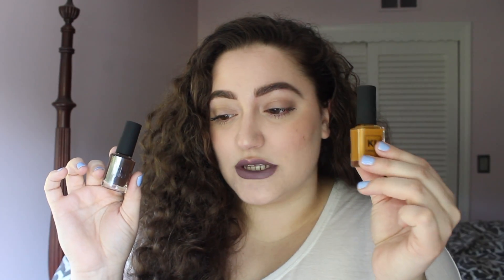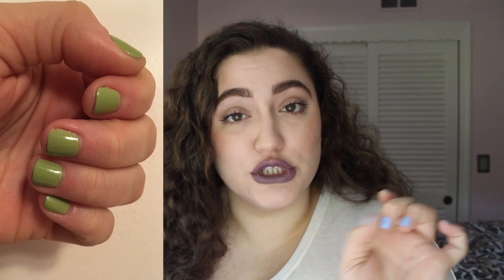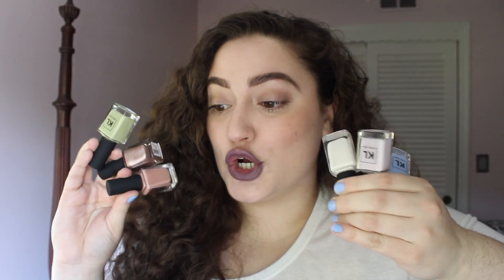KL POLISH Spring Collection Review + Swatches | Alexis Diana Beauty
Hi loves! [Watch in HD!]

I was and am in love with the KL Polish formula as well as the colors in this collection. They are so perfect for spring with a muted pastel vibe that I am LOVING. I do want to quickly remind you guys that normal nail polish usually lasts about 2 days on my fingers before I chip, and the polishes that lasted the least amount of time for me were 3 days, so they still beat Essie and OPI by at least a day. Other colors lasted upwards of 5 -7 days!

KL POLISH SPRING COLLECTION COLORS:
- Pistachio Ice Cream
- Miss Honey
- That's What She Said
- Coconut Milk
- Hug & Roll
- St. Clair

♡ MAKEUP ON MAH FACE ♡
→ Face: Maybelline Fit Me Concealer in Fair, RCMA No Color Powder, Physicians Formula Butter Bronzer
→ Eyes: Blinc Black Lash Primer, Maybelline Lash Sensational Mascara
→ Lips: Colourpop Ultra Satin Lip in Femme
→ Brows: Tonya Crooks The Brow Gal Convertible Brow Palette
→ Nails: KL Polish in St. Clair

♡ LINKS  & CODES ♡